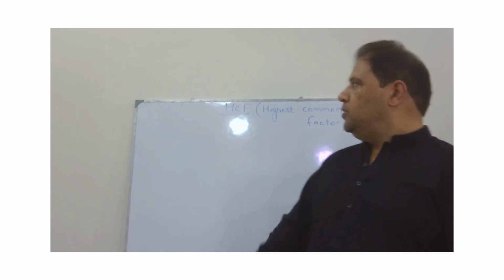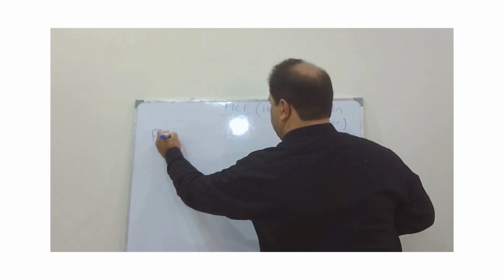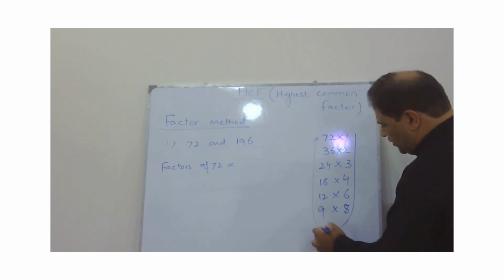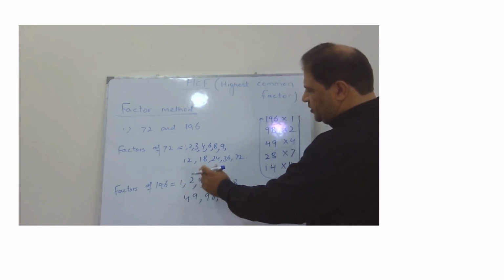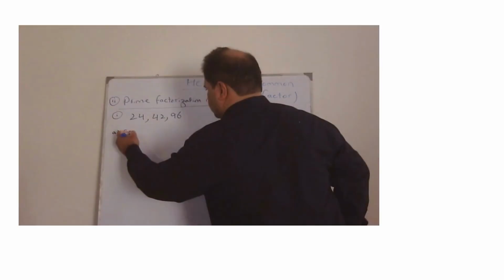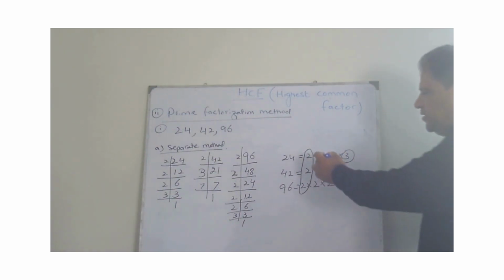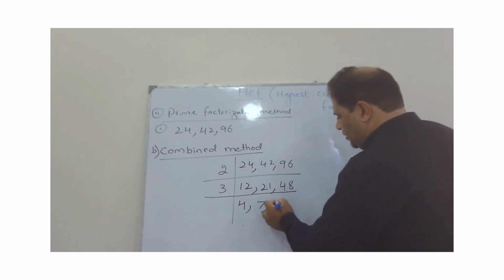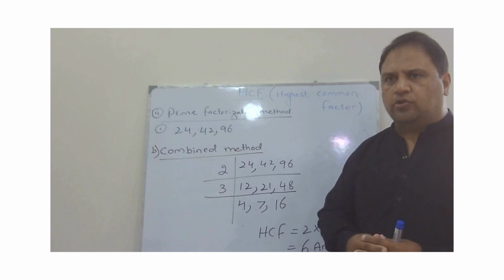Topic HCF level middle 1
HCF is the highest common factor. Different methods are explained for students' feasibility. They can practice these methods taken as examples while solving exercises from their textbooks. Thank you.